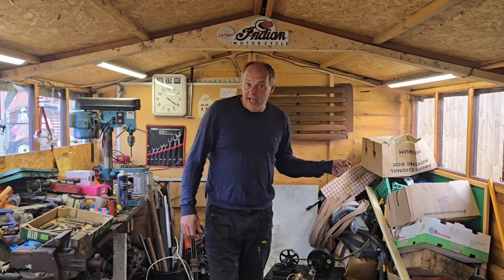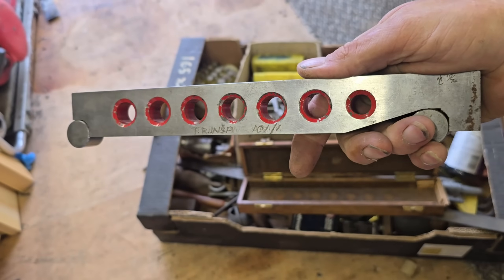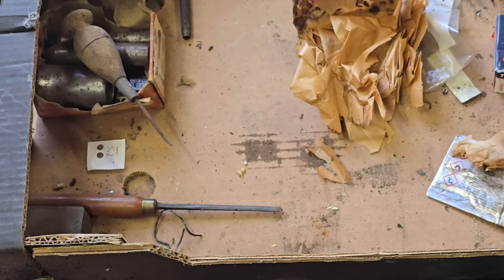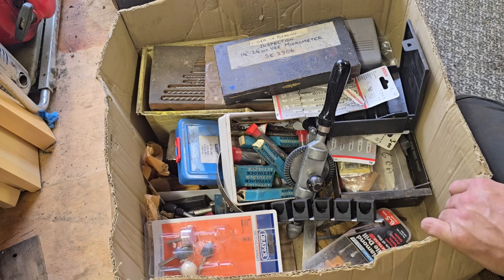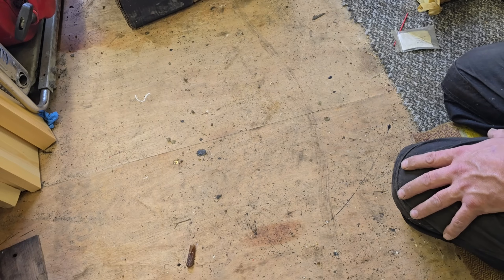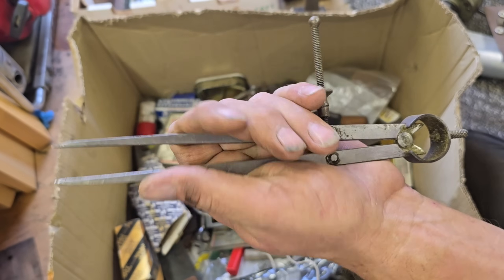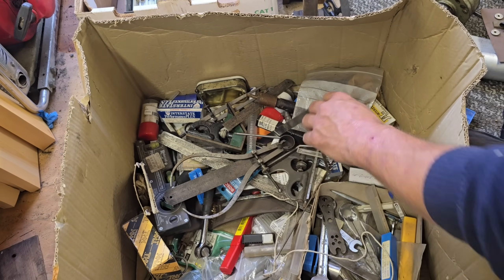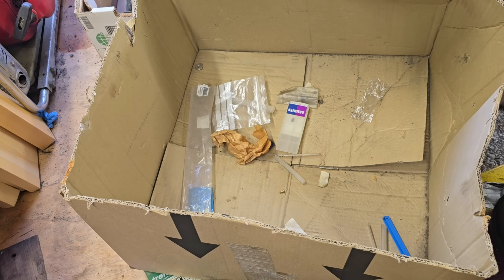Engineers Auction. What did I buy for £100??